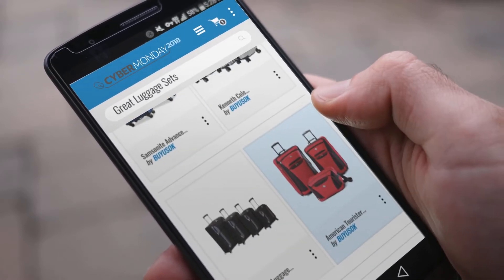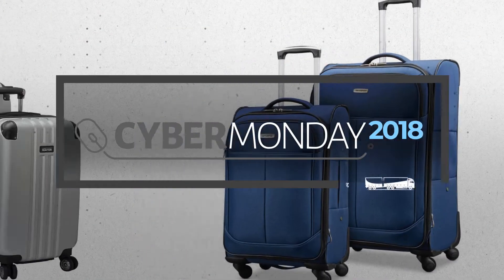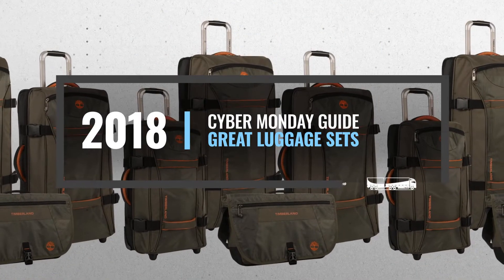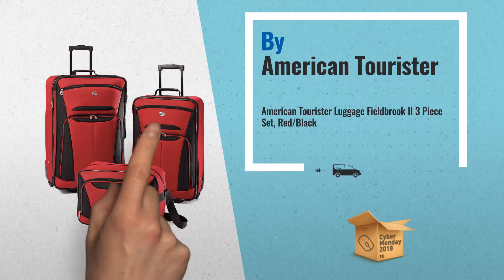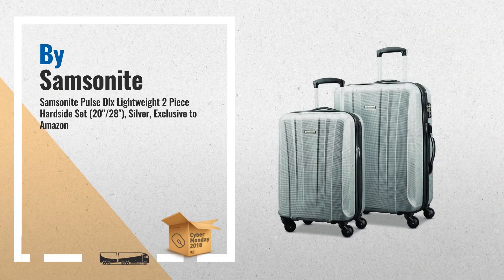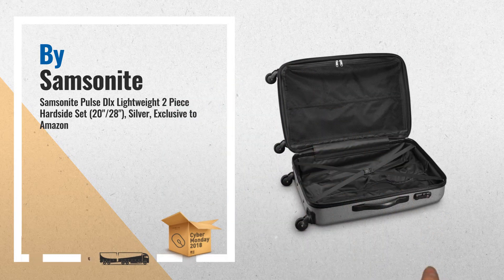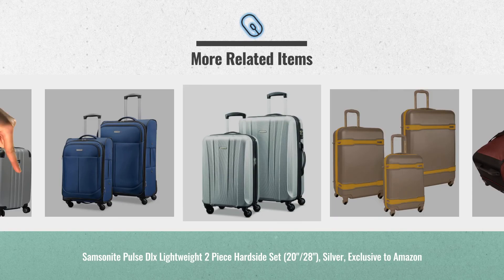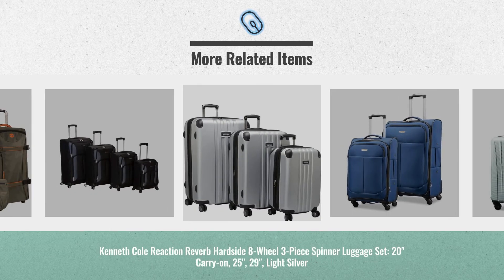Save Big On Top 10 Luggage Sets / Now On Cyber Monday 2018! | Cyber Monday Guide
New! 2019 Black Friday / Cyber Monday Luggage Sets Deals and Updates.

Add to Cart to Get Black-Friday/Cyber-Monday Price Alerts:
Black Friday / Cyber Monday American Tourister Luggage Fieldbrook II 3 Piece Set, Red/Black by American Tourister

Black Friday / Cyber Monday Samsonite Pulse Dlx Lightweight 2 Piece Hardside Set (20"/28"), Silver, Exclusive to by Samsonite

Black Friday / Cyber Monday Samsonite Advance Xlt Lightweight 2 Piece Softside Set (21"/29"), Navy, Exclusive to by Samsonite

Black Friday / Cyber Monday Kenneth Cole Reaction Reverb Hardside 8-Wheel 3-Piece Spinner Luggage Set: 20" Carry-on, by Kenneth Cole REACTION

Black Friday / Cyber Monday Rockland Luggage Impact Spinner 4 Piece Luggage Set, Black, One Size by Rockland

Black Friday / Cyber Monday Timberland 4 Piece Spinner Luggage Set, Burnt Olive/Burnt Orange by Timberland

Black Friday / Cyber Monday Timberland 3 Piece Hardside Spinner Luggage Set, Tan by Timberland